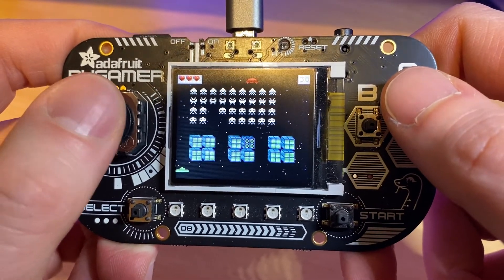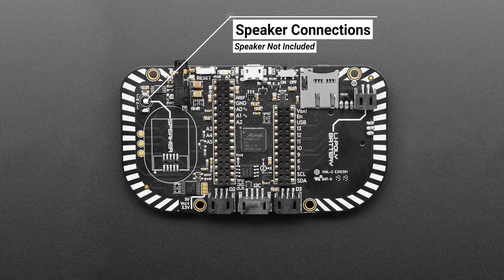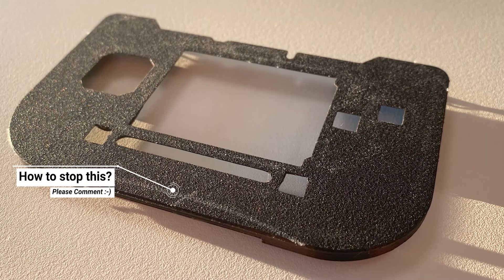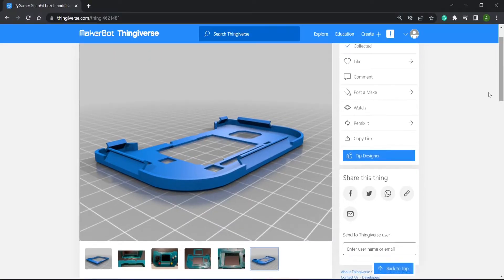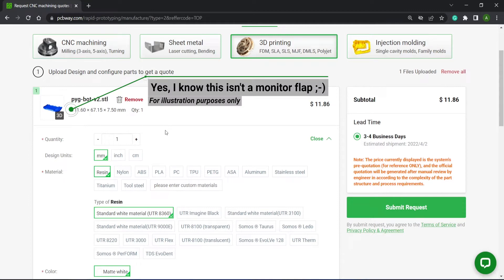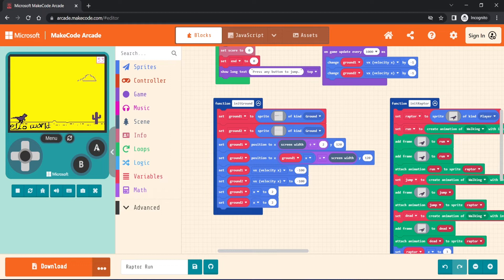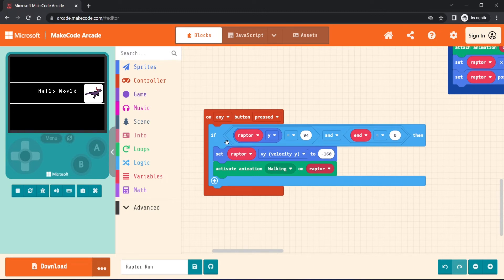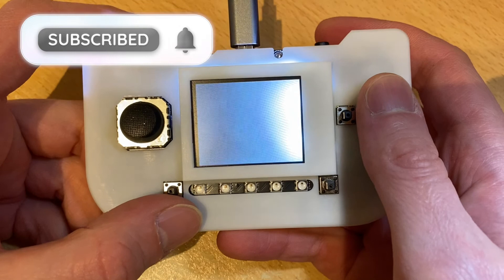DIY Handheld Retro Gaming | 3D Printed Case | Adafruit PYGamer | Code Your Own Games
The Adafruit PYGamer is a retro-inspired DIY handheld. whose 3D printing service is used in this video for the PYGamer's case.
In this video, I take a look at the PYGamer, try 3D printing my own case, PCBWay step in and provide a superb professionally 3D printed case and finally I take a look at some coding using the Microsoft Arcade makecode site.

0:00 - Introduction
0:11 - Sponsor of the video - PCBWay.com
0:35 - PyGamer Overview
2:17 - 3D Print a Case
3:08 - 3D Printing Results
4:23 - PCBWay 3D Printing Service
4:50 - Updated Case Design
5:08 - 3D Prints from PCBWay
5:24 - Where and when to use a 3D Printing Service?
6:34 - Microsoft Arcade Makecode Raptor Run Game
10:31 - Prepare code for the PYGamer
10:42 - Copying the game to the PYGamer